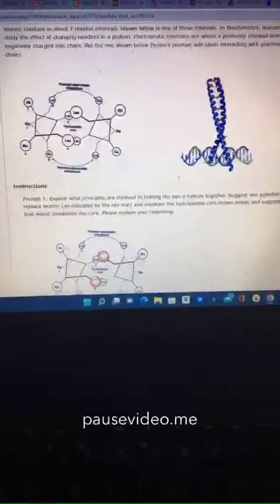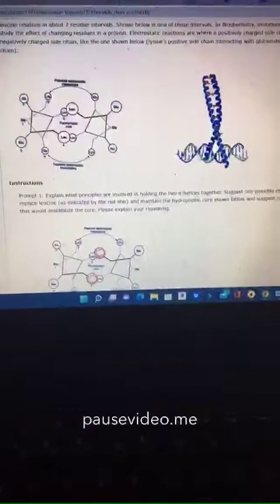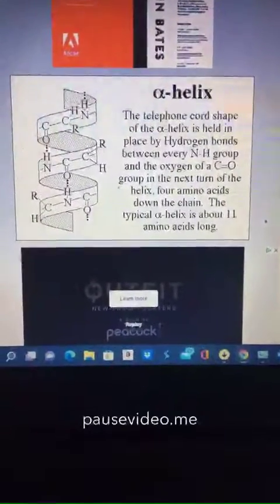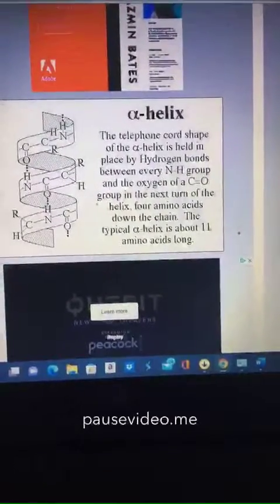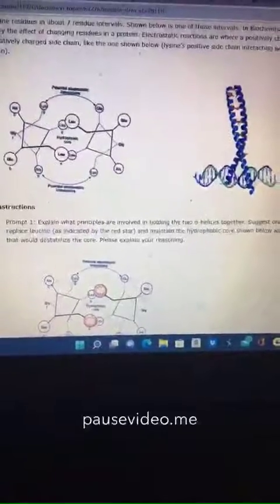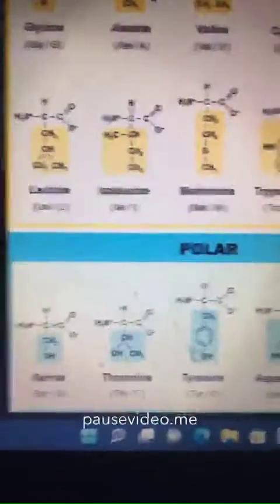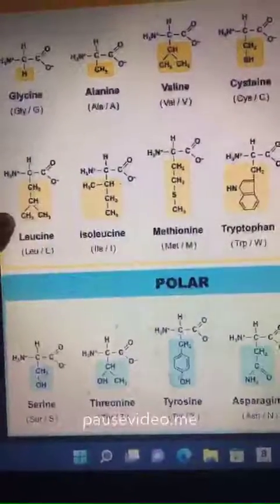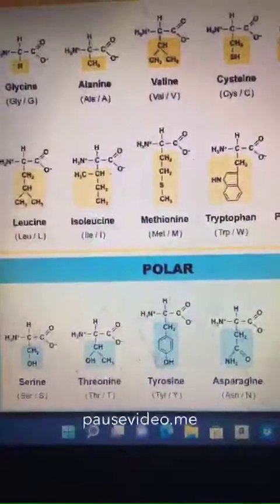Biochemistry week 1